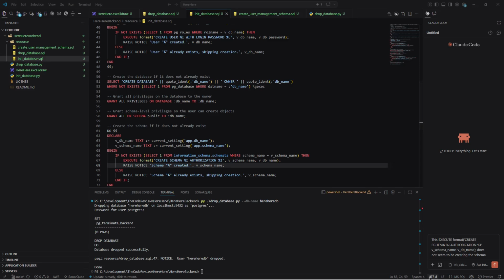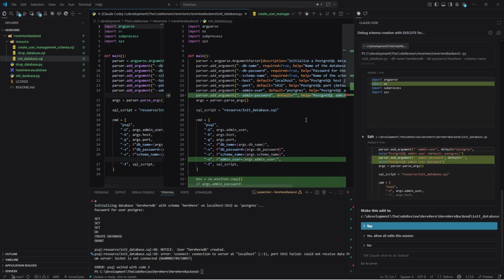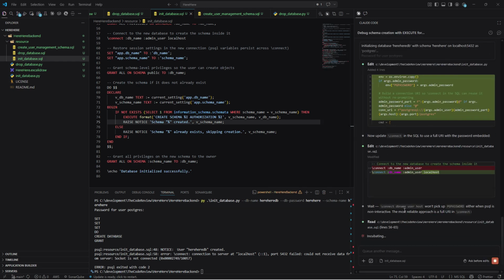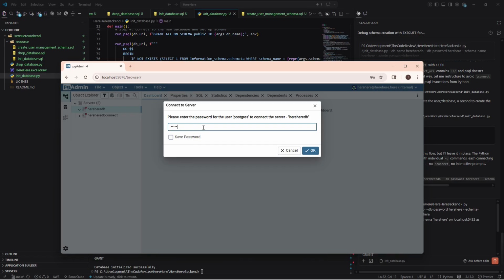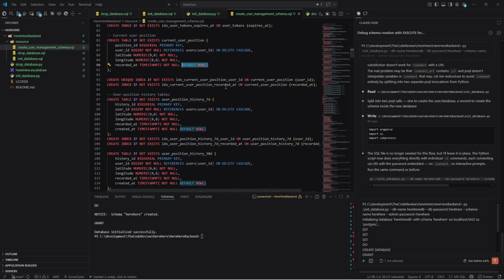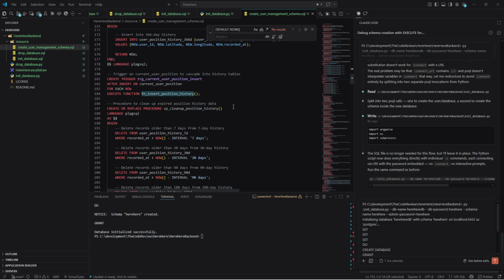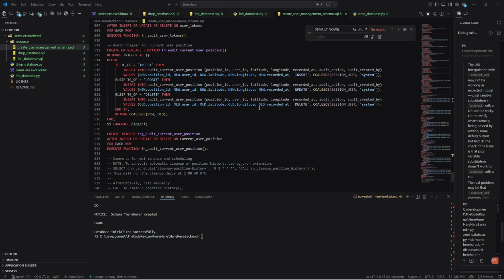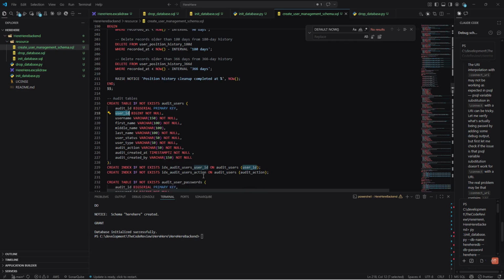Simple location App #4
Created the Postgresql GIS database, user, schema and helper scripts.